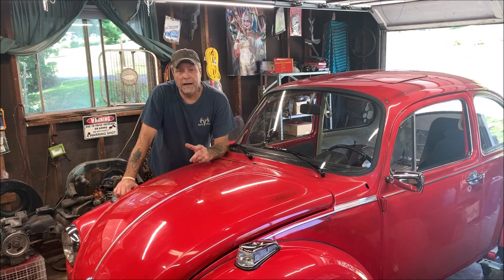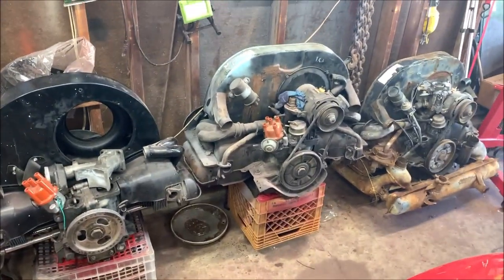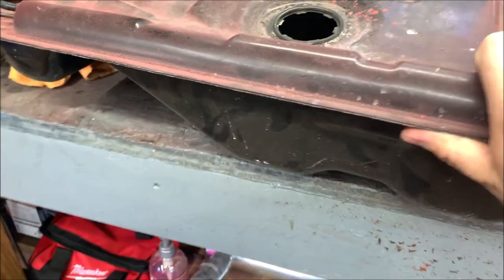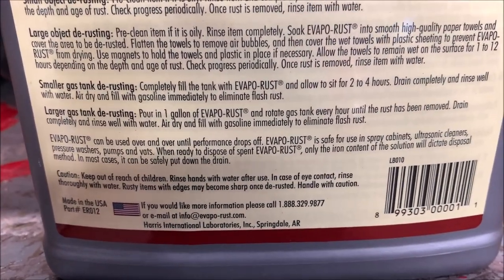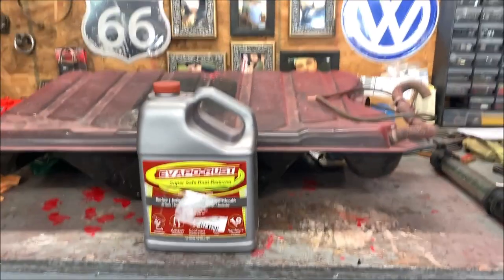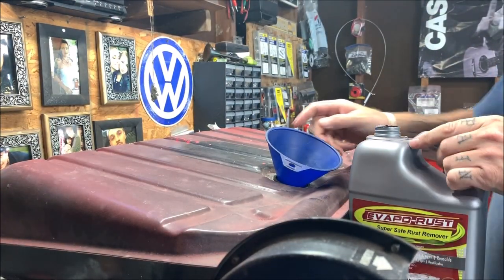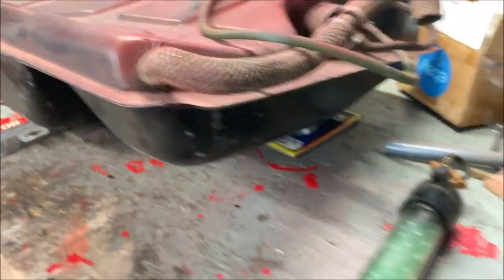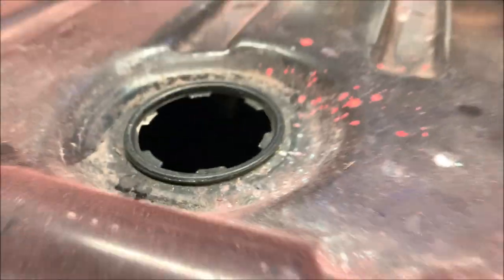VW Beetle - Super Beetle Fuel Tank Rust Removal Done Easy - VW Baja - VW Bus - Rust - VW Herbie Bug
VW Beetle Gas Tank Rust Removal! And Chem Dip Test!